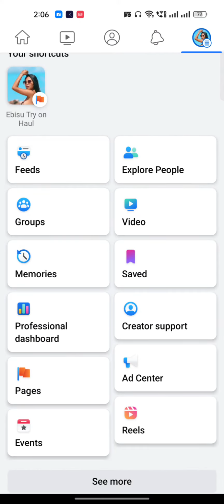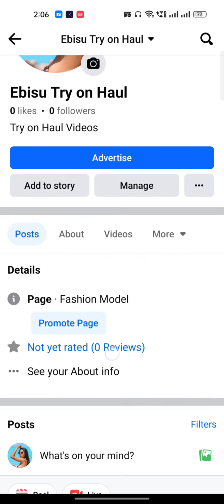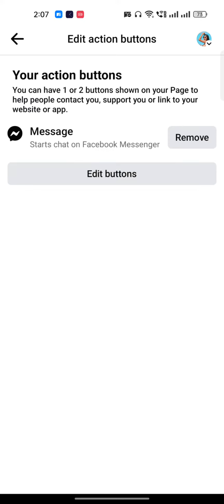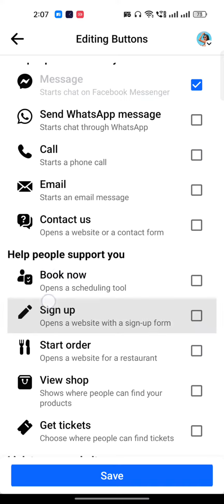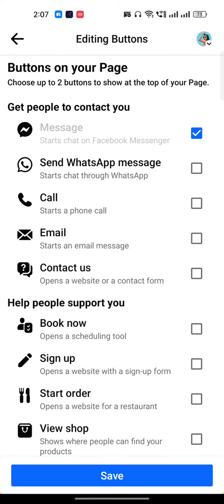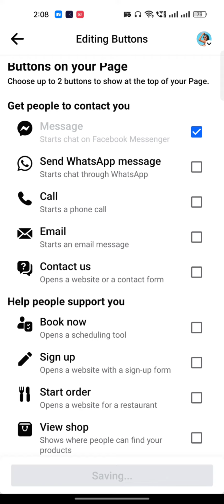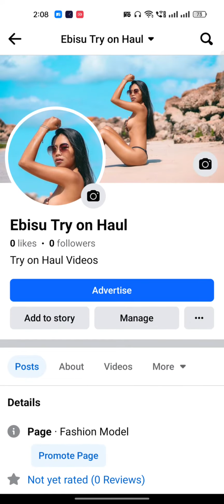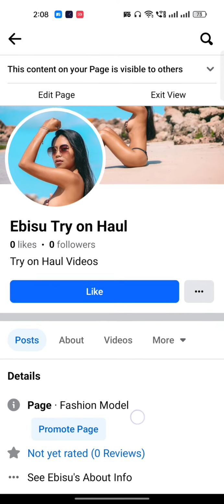HOW TO FIX LIKE BUTTON ON FACEBOOK PAGE EASY! (2024) FULL GUIDE